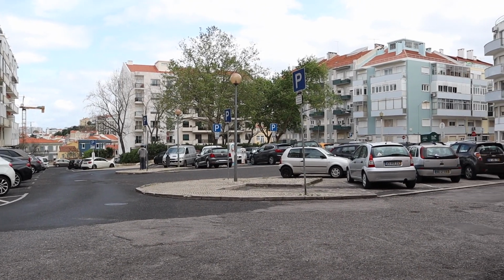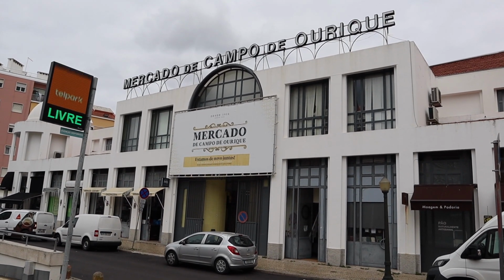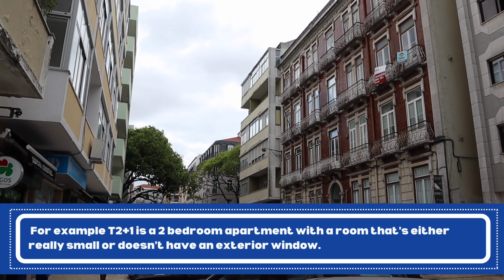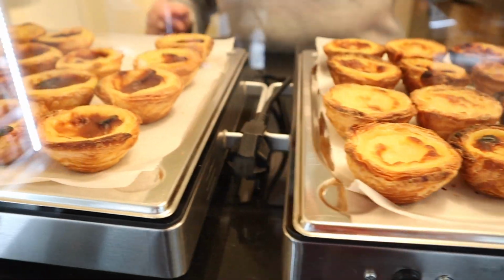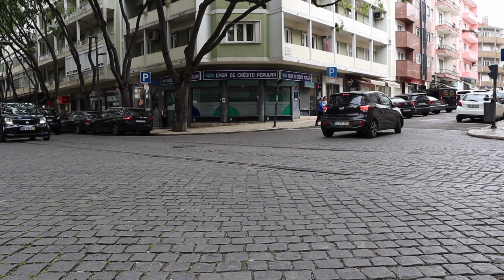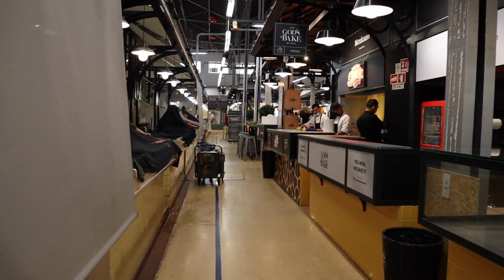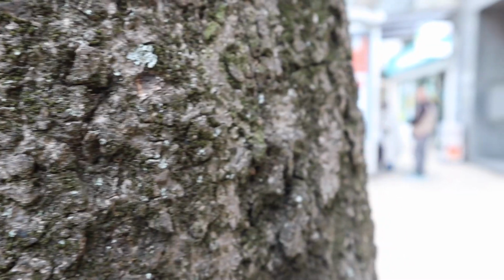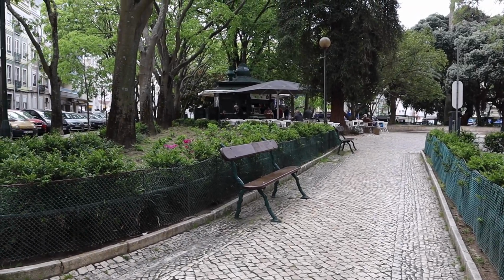Lisbon Neighborhood 101 Guide to Campo de Ourique | This TOP Neighborhood is Missing One Thing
Hey Expats and Travelers! Josh and Kalie from ExpatsEverywhere are back to breakdown another neighborhood for you in Lisbon, Portugal. This district seems to have it all but they found one key thing that was missing. Could you live in Campo de Ourique — a city within a city, historic area of Lisbon that might have all you need? We'll share information on the neighborhood real estate prices, transportation, restaurants, and more. We also rate this district and give our opinion! Don't forget to catch our whole Lisbon neighborhood series! Where would you live?

* ABOUT US *
Josh and Kalie left the US for a life abroad in 2009 and haven't looked back. They have lived in Spain, South Korea, Saudi Arabia, Singapore, and are currently in Portugal. Yes, they realize they only moved to countries starting with the letter "S" until they spoiled that streak with their move to Portugal. Follow ExpatsEverywhere as we aim to get information to you through expat interviews, city breakdowns, expat life, travel, vlogs, and more.

* D7 VISA FOR PORTUGAL *
We have a course to help DIY the D7 visa for Portugal. The course includes step-by-step videos, checklists, resources, recommendations, discounts, and more. It breaks down the timeline and when and how to do things, plus gives action items to keep you on task but not be overwhelmed.

* USEFUL RESOURCES *
Below are a list of other services that we use/recommend for living abroad. Some links we provide we might make a commission and you might receive a discount or promotional offer. We always try to make a deal with companies we like to create a win/win for us and YOU!

* YOU NEED THESE FOR YOUR D7 *
Need your NIF and/or bank account for Portugal? Use our special link with Bordr to receive €10 off for each. No code needed. The discount will be applied at check out when using this

*LEARN A LANGUAGE*
Ling is a fun way to learn and practice a language.

* FORWARD YOUR MAIL *
Wanting to get your mail forwarded to you while abroad? Use Anytime Mailbox! Be sure to use this specific link when you sign up

* TAXES *
Are you an expat who wants help with your taxes? Use our link here for Taxes for Expats and get $25 off